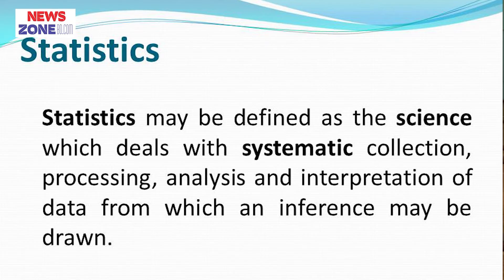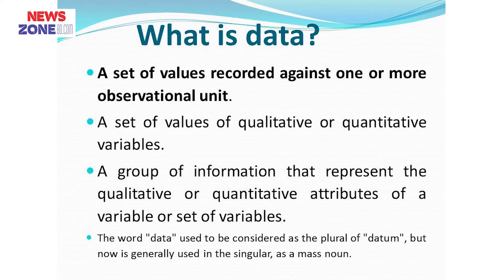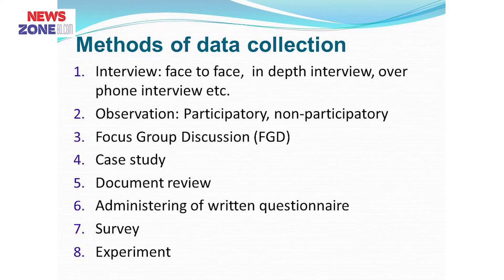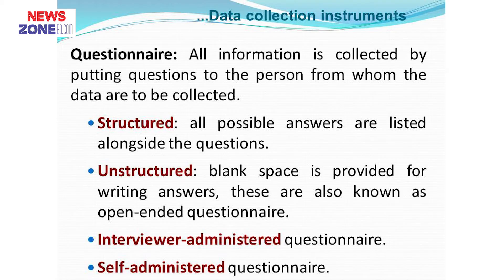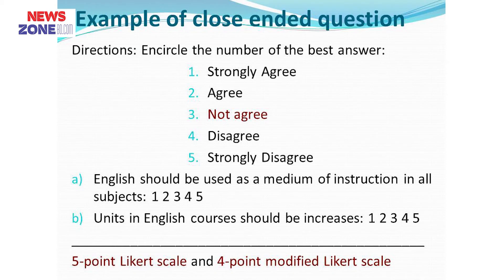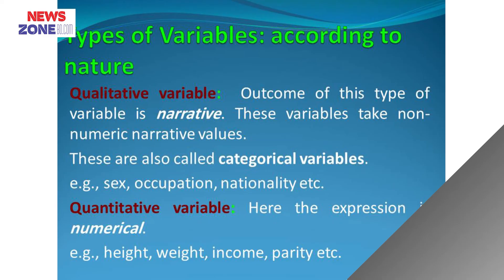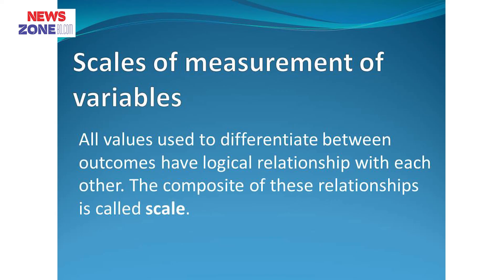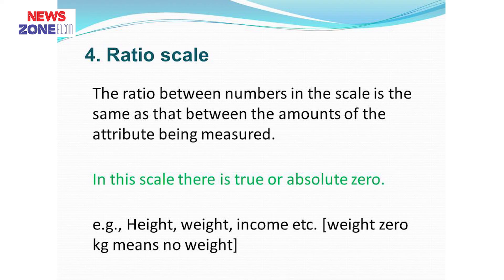Biostatistics P1 II Assoc. Prof. Dr. Mohammad Mazharul Islam II Department Community Medicine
Biostatistics P1 II Associate Prof. Dr. Mohammad Mazharul Islam II Department Community Medicine II BAMC II Online Class II Newszonebd